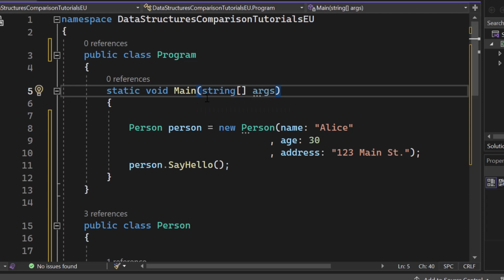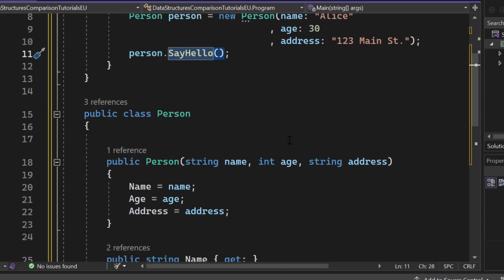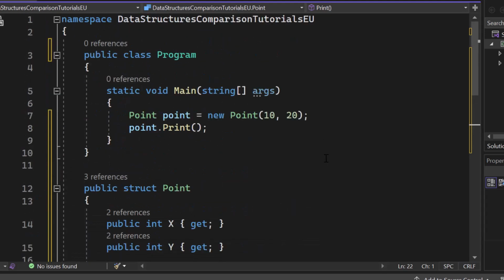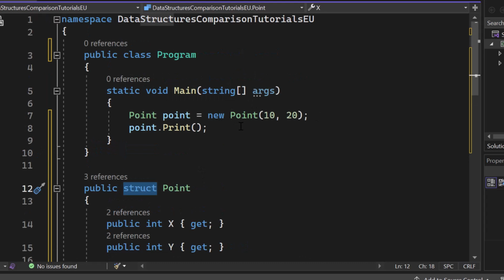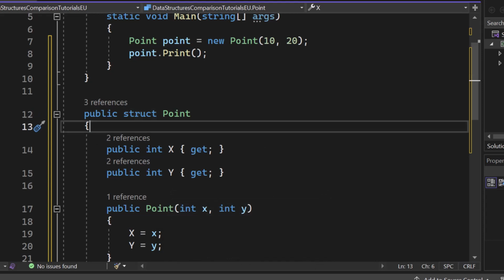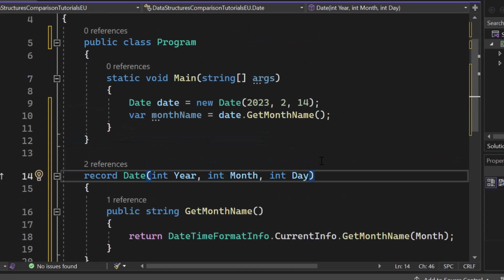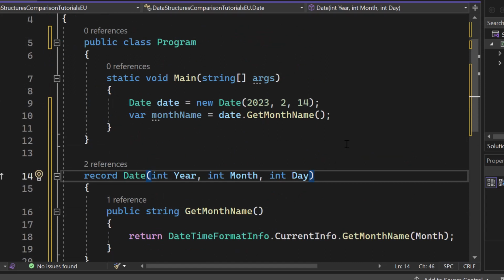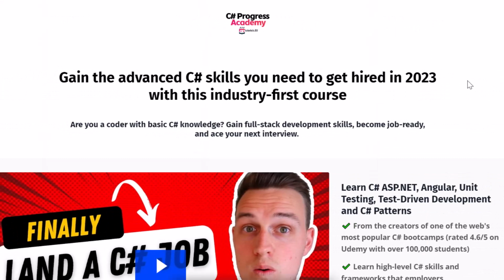C# Data structures: Class vs. Struct vs. Record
🔥 CLASSES, STRUCTS, AND RECORDS are some of the pillars that make C# the beast of a programming language that it is, so not knowing them puts you at a significant disadvantage! Make sure to check this out!

📚 Or do you like to learn through BOOKS more? Our TINY C# PROJECTS BOOK!

Timestamps:
00:00 Introduction
00:19 Classes
01:41 Structs
02:43 This one is for you!
03:11 Records
04:56 So, conclusion? What are these datastructures?
05:42 Thanks for watching!

So, what is a class?
A type that is defined as a class is a reference type. At run time, when you declare a variable of a reference type, the variable contains the value null until you explicitly create an instance of the class by using the new operator, or assign it an object of a compatible type that may have been created elsewhere, as shown in the following example:

And what is a struct?
A structure type (or struct type) is a value type that can encapsulate data and related functionality. You use the struct keyword to define a structure type.

And a record?
Beginning with C# 9, you use the record keyword to define a reference type that provides built-in functionality for encapsulating data. C# 10 allows the record class syntax as a synonym to clarify a reference type, and record struct to define a value type with similar functionality. You can create record types with immutable properties by using positional parameters or standard property syntax.

And, what is C#?